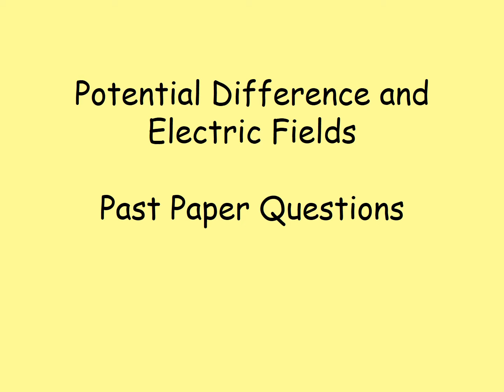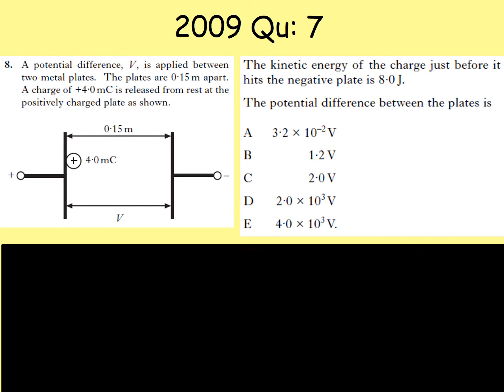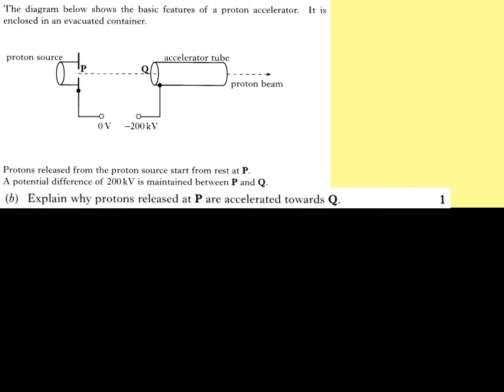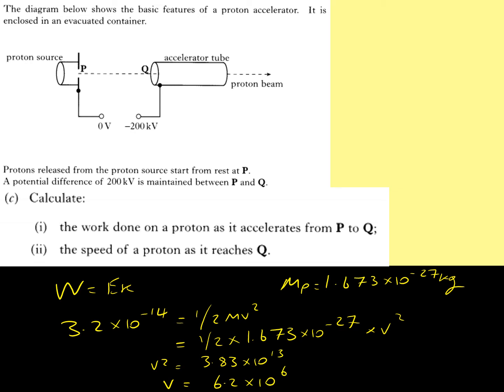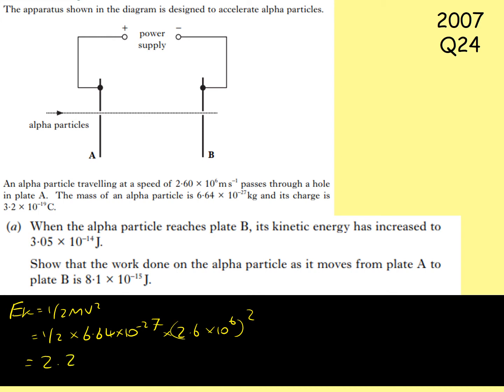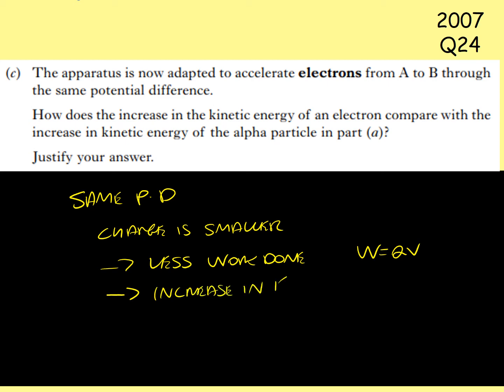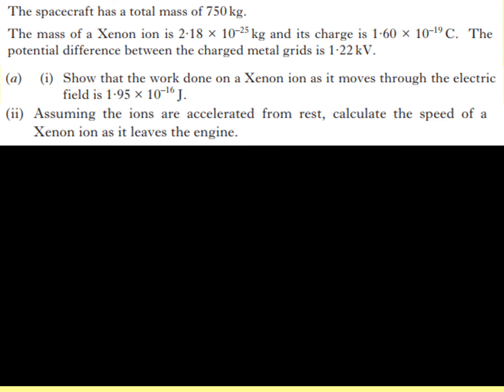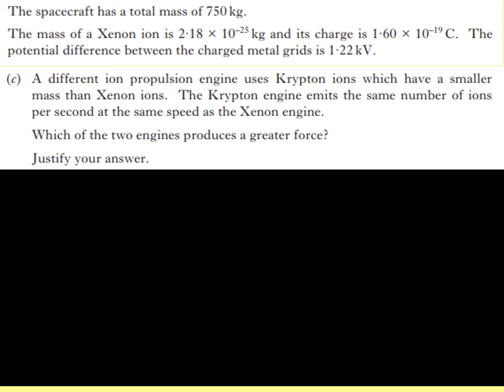6 Potential Difference Past Paper Questions